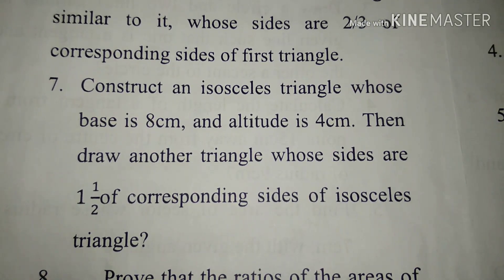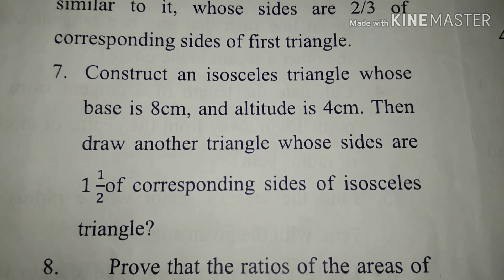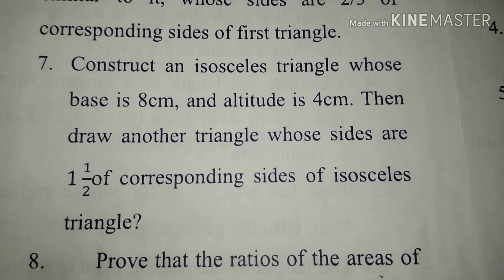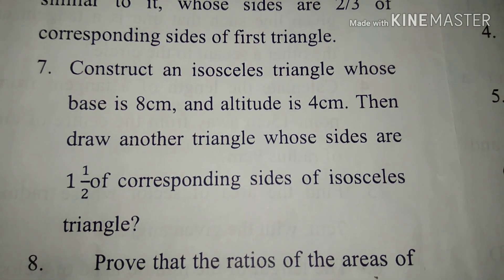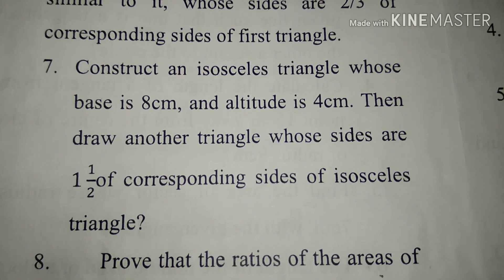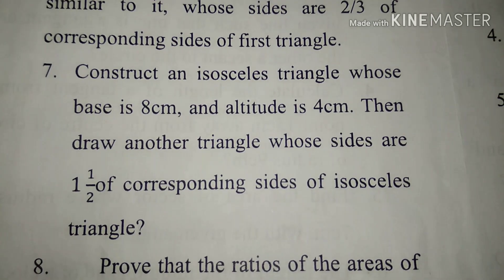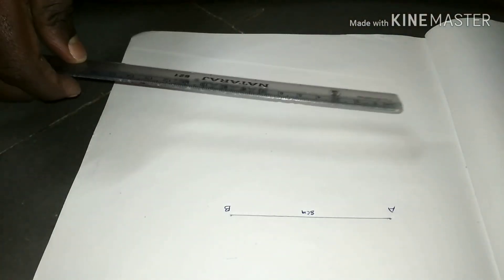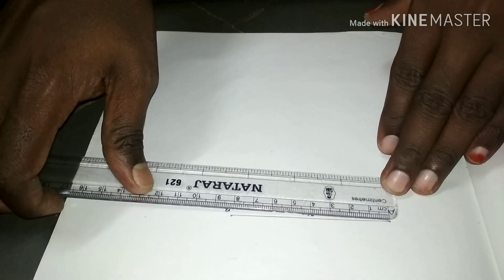Construction of similar triangles 10th class in Telugu